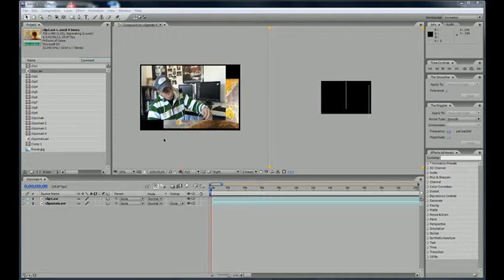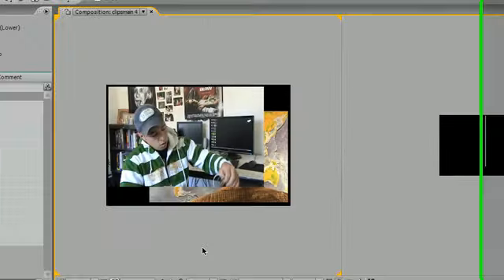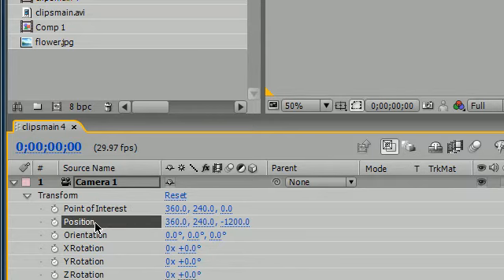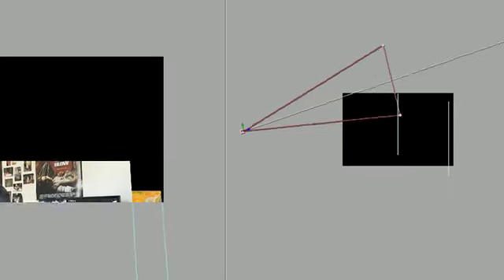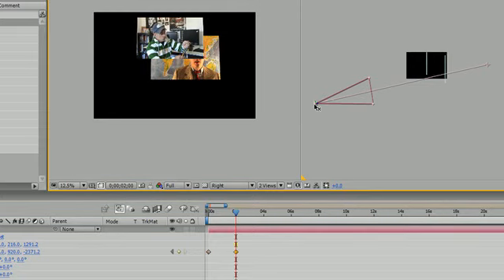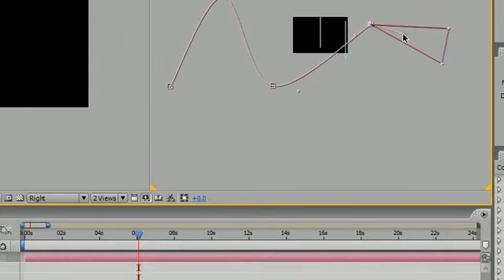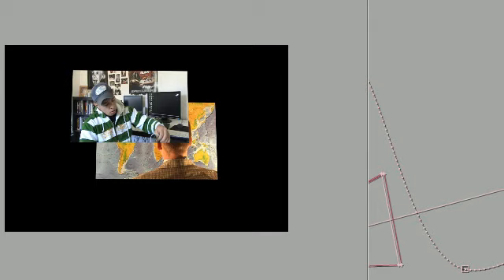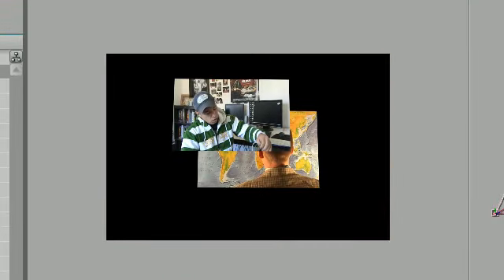After Effects Tutorial - 27 - Animating Cameras